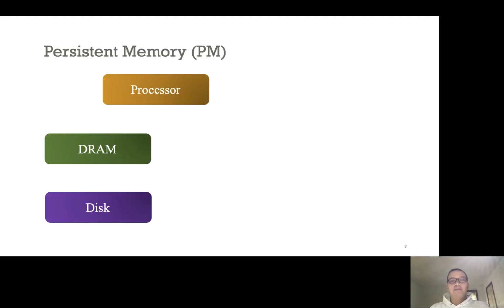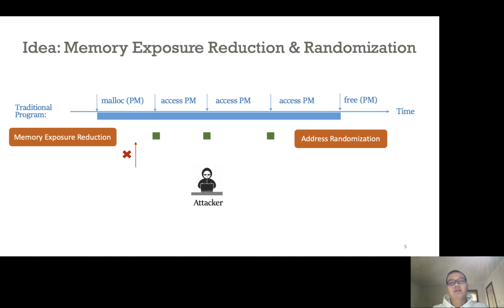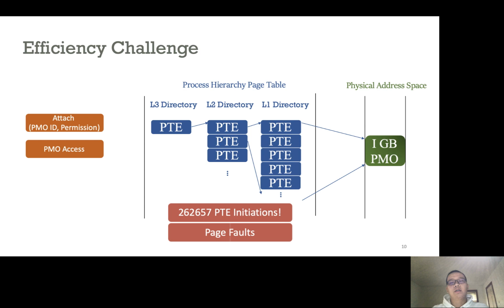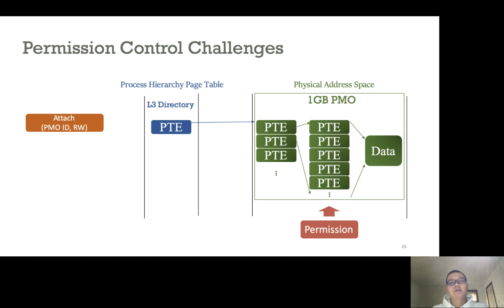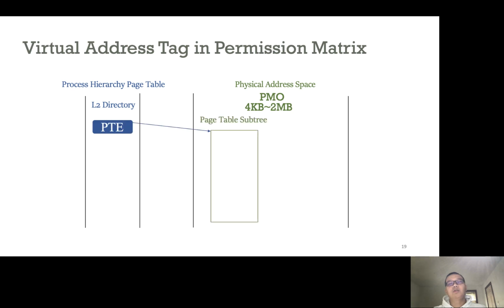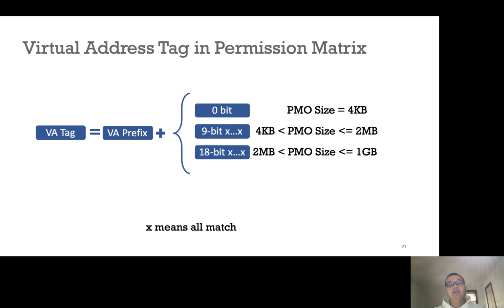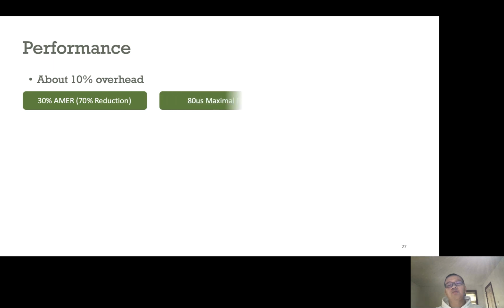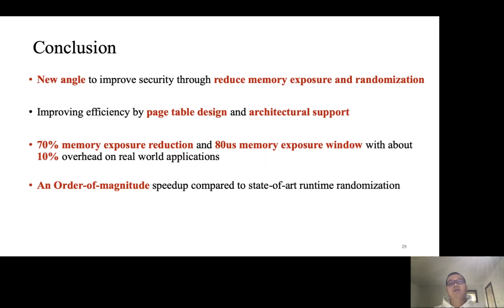ASPLOS'20 - Session 11A - MERR: Improving Security of Persistent Memory Objects via Efficient Memory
Session 11A: Enclaves and memory security — Who will guard the guards?

Title: MERR: Improving Security of Persistent Memory Objects via Efficient Memory Exposure Reduction and Randomization
Presented by: Yuanchao Xu (North Carolina State University)
Authors: Yuanchao Xu (North Carolina State University); Yan Solihin (University of Central Florida); Xipeng Shen (North Carolina State University)